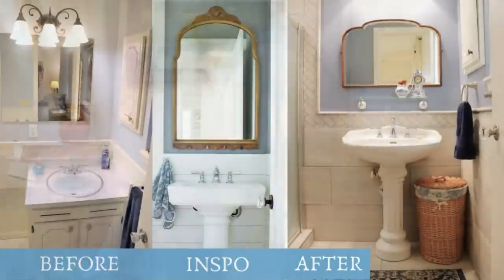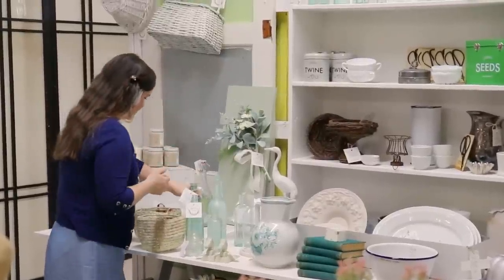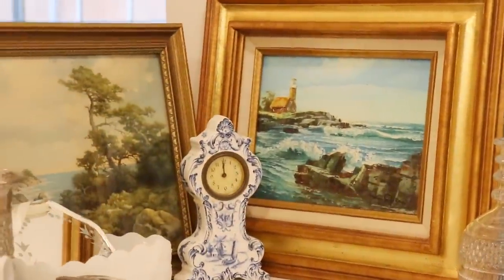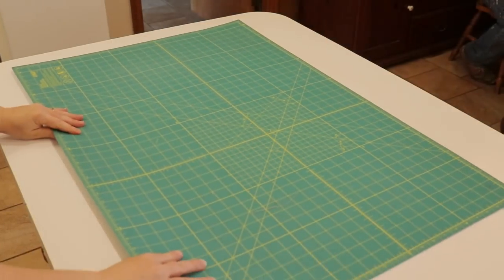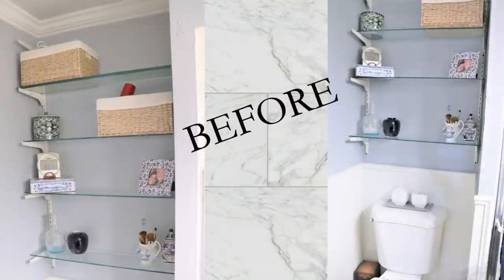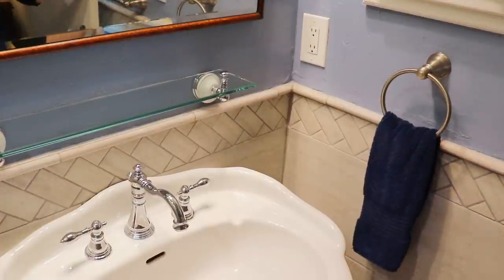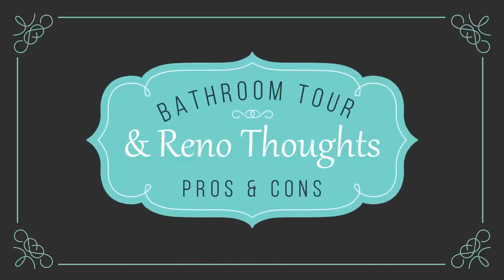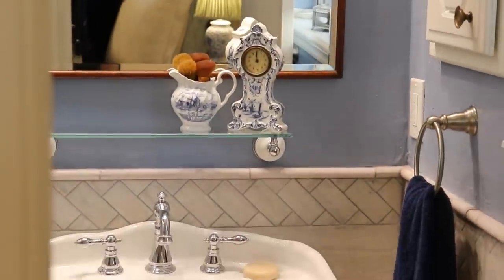Small Cottage Bathroom DIY Projects & Full Tour ~ Decorate & Thrift with Me! Pt 3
Good morning, friend! Today I'm excited to share with you the third and final part in our tiny cottage bathroom remodel series! We will be stocking & styling the bathroom ~ which means we need to go thrifting!

Product links:
Paint by Sherwin Williams ~ SW Daphne 9151
Tile from Home Depot ~ Puebla Greige Pebble Polished Marble Mosaic Tile
Large Grey veined tile ~ Ansello Grey 12 in. x 24 in. Matte Ceramic Floor and Wall Tile

Etsy wallpaper by seller MyMiniWorld

Pedestal sink
Moen Kingsley towel bar
Moen Kingsley towel ring
Moen Kingsley toilet paper holder
Wicker lined storage baskets
Round Wicker Hamper
Chrystal Doorknob
Chrome Fittings Glass Shelf
Brass Fitting Glass Shelf
Ralph Lauren towel
Ralph Lauren Hand Towel
Large Clear Shampoo Bottle
Small Clear Shampoo Bottle
Rose Scented Bar Soap
Blue & White Ceramic Pot Set

ENGLISH COTTAGE RESOURCES:
Favorite English Cottage Design Books:

Today's Music:
April's Dance
Back to Portland
Champagne Corks
Dance Band
Fifth Symphony
Soft Guitar and Piano
Take Your Time
Unrequited